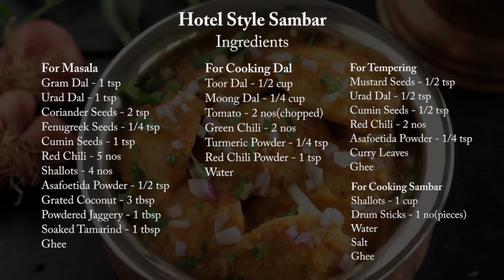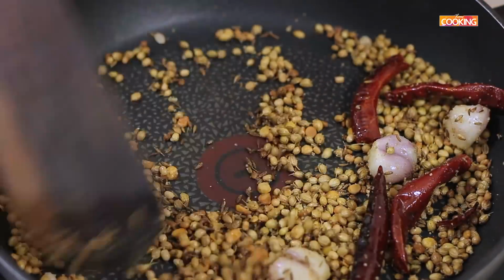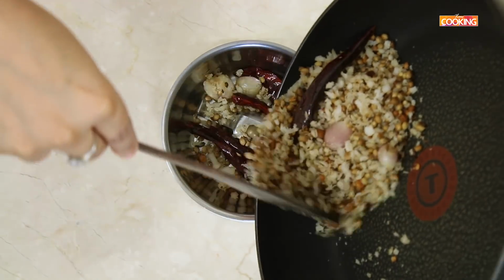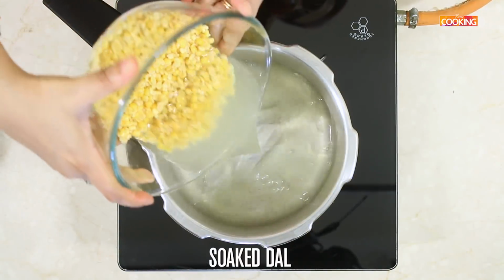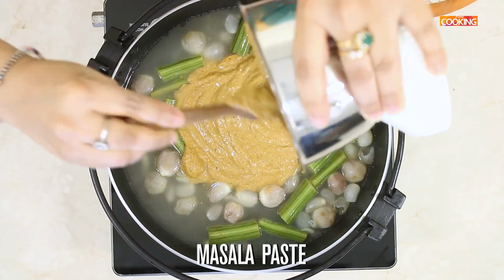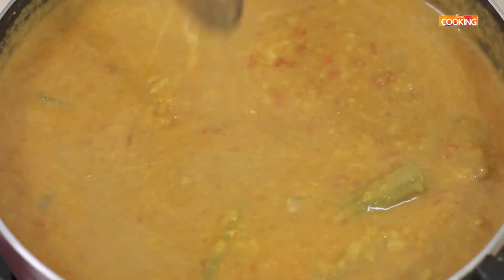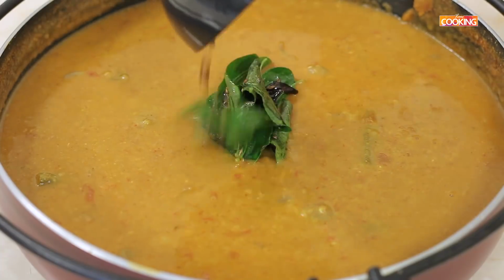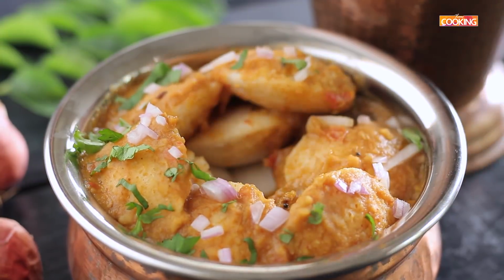Hotel Style Sambar | Mini Idli Sambar | South Indian Recipes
Hotel Style Sambar

Ingredients

For Masala
Gram Dal - 1 tsp
Urad Dal - 1 tsp
Coriander Seeds - 2 tsp
Fenugreek seeds - 1/4 tsp
Cumin Seeds - 1 tsp
Red Chili - 5 nos
Shallots - 4 nos
Asafoetida Powder - 1/2 tsp
Grated Coconut - 3 tbsp
Powdered Jaggery - 1 tbsp
Soaked Tamarind - 1 tbsp
Ghee

For Cooking Dal
Toor Dal - 1/2 cup
Moong Dal - 1/4 cup
Tomato - 2 nos(chopped)
Green Chili - 2 nos
Turmeric Powder - 1/4 tsp
Red Chili Powder - 1 tsp
Water

For Cooking Sambar
Shallots - 1 cup
Drum Sticks - 1 no(pieces)
Water
Salt
Ghee

For Tempering
Mustard Seeds - 1/2 tsp
Urad Dal - 1/2 tsp
Cumin Seeds - 1/2 tsp
Red Chili - 2 nos
Asafoetida Powder - 1/4 tsp
Curry Leaves
Ghee

Method

1. Roast all the masala ingredients in some ghee
2. Cool down the mixture and add jaggery, salt, and tamarind puree
3. Grind it to a fine paste
4. Pressure cook the dal, tomatoes, green chilies, turmeric powder and chili powder for about 4-5 whistles
5. In a saucepan, add ghee and saute shallots and drumstick
6. Add water and cook the shallots and drumstick for about 10 minutes
7. Add the masala paste and let it boil
8. After it boils, add the cooked dal and some water
9. Add salt according to your taste
10. Heat some ghee and add the tempering ingredients
11. Pour the tempered ingredients onto the sambar.
12. Hotel-Style Sambar is ready to be served now